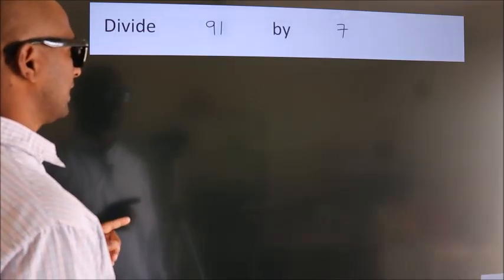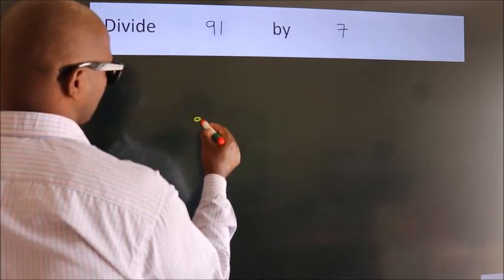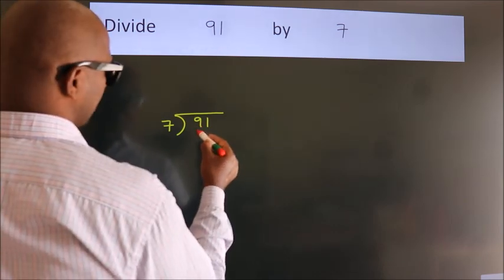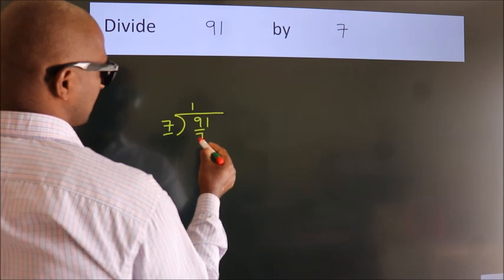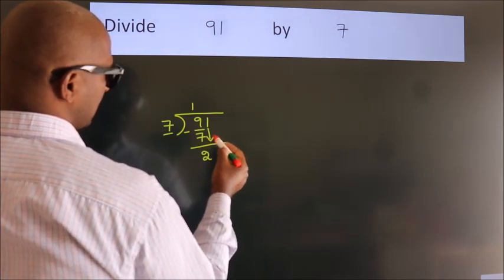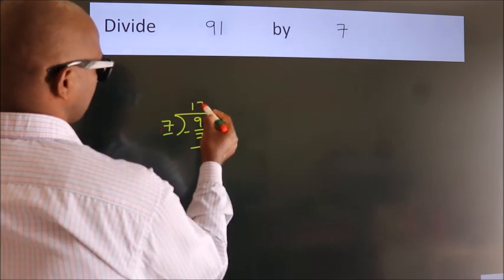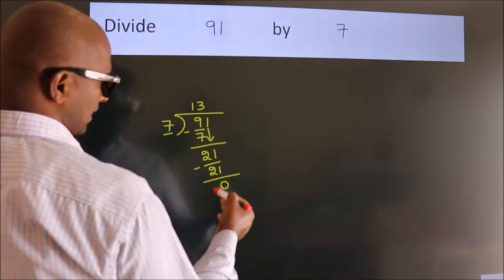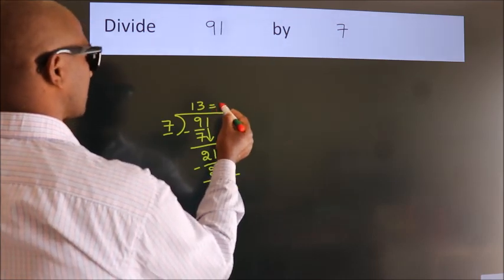Divide 91 by 7 Divide completely